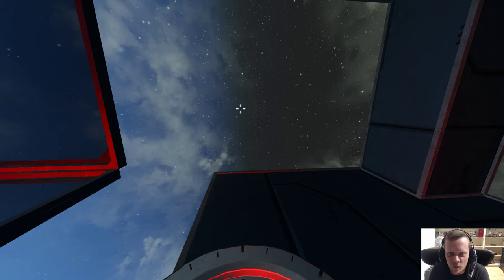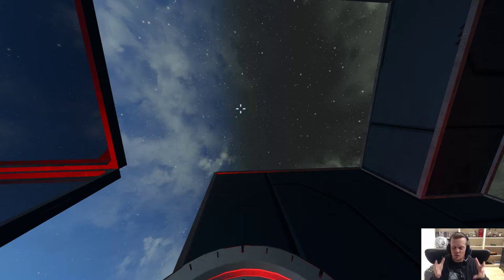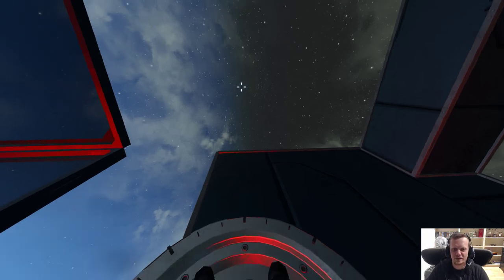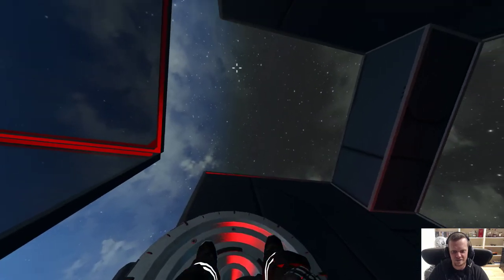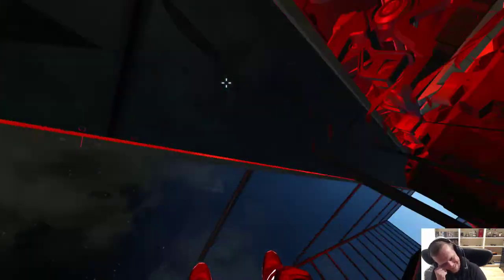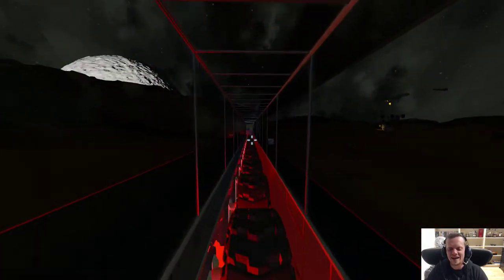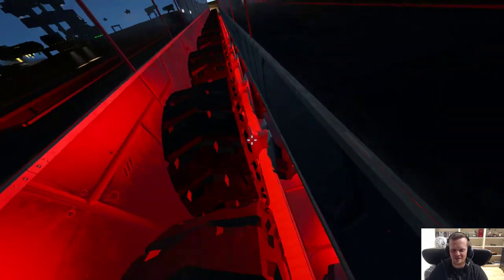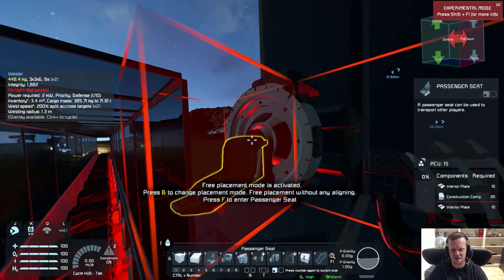Space Engineers: Proof of Concept - It tickles the funnybone!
Enjoy! I had meni giggles figuring this out.